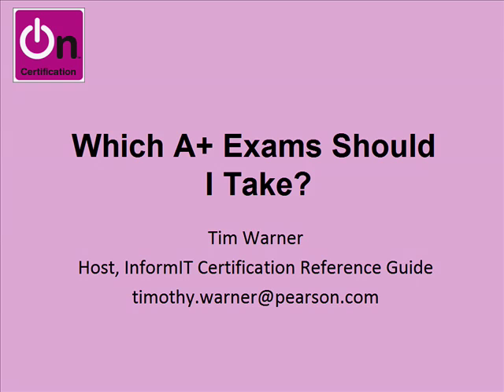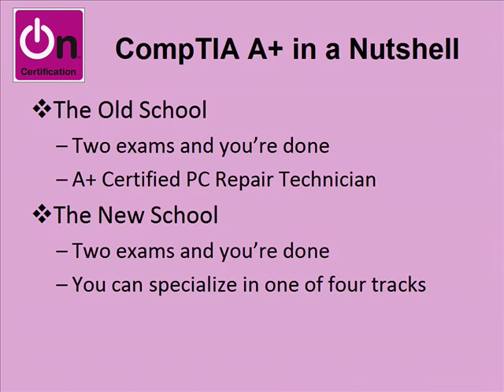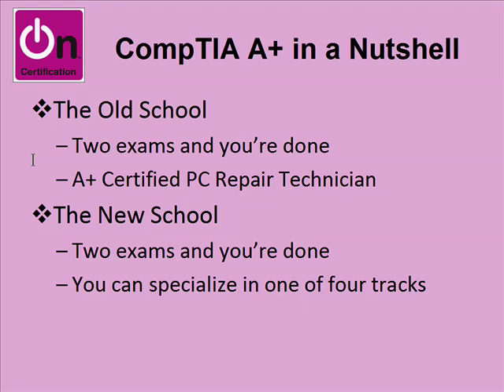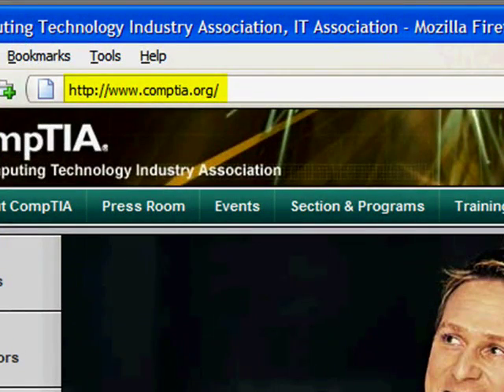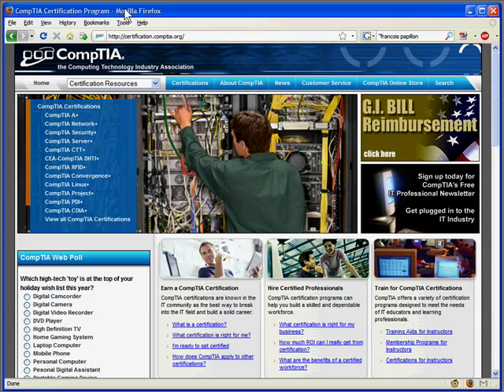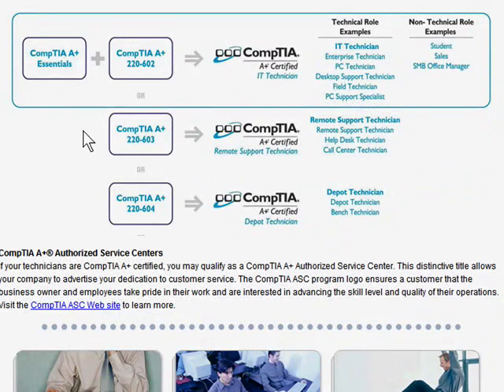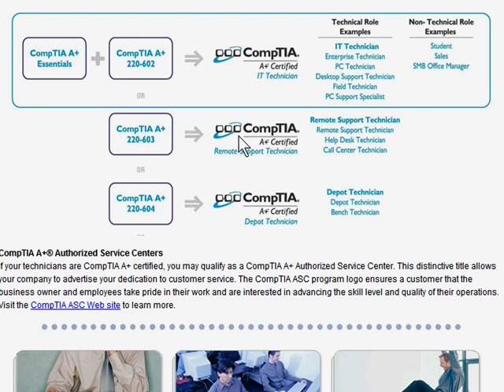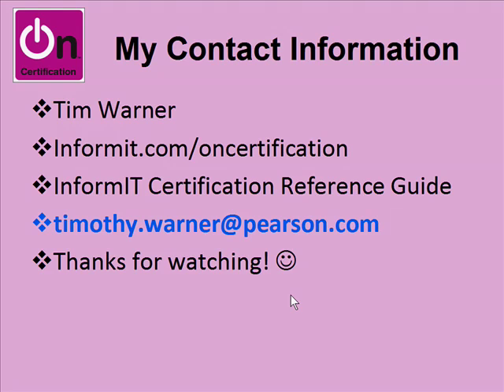Which CompTIA A+ Exams Should I Take?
Now that the CompTIA A+ credential comes in three varieties, it can be confusing for the IT newcomer to decide to which certification he or she should devote energy. In this screencast Tim offers his "sage" (in his mind, anyway) advice on this matter.